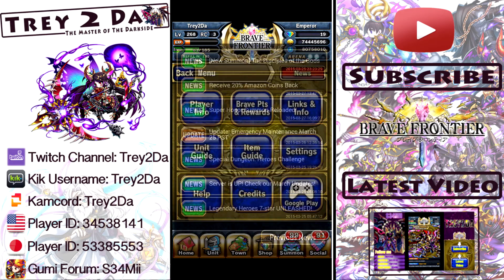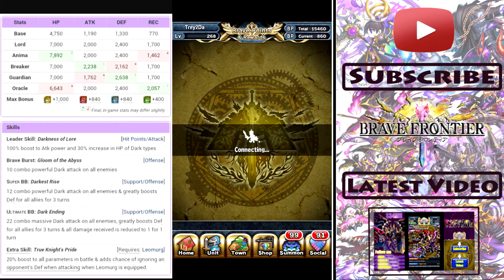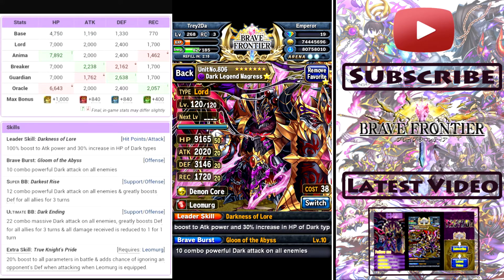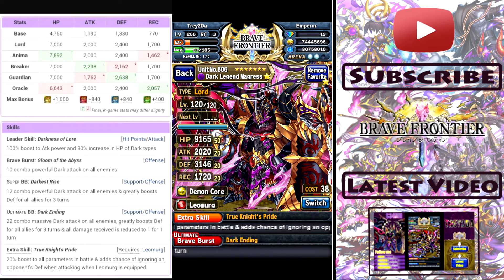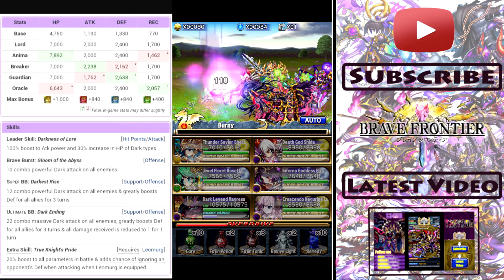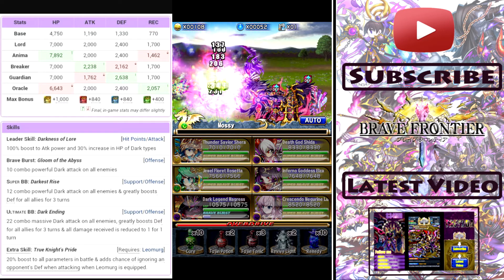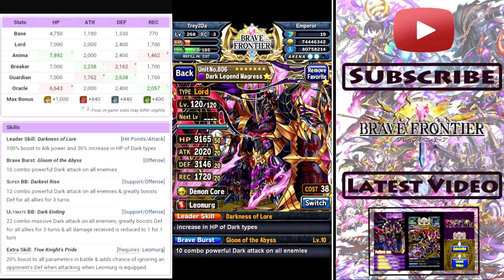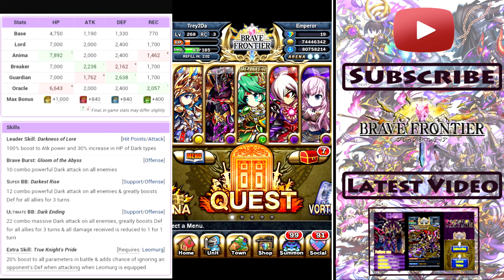Brave Frontier: 7 Star Review - Dark Legend Magress!!!!!!!!!!!!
Global Player ID: 34538141
JP Player ID:53385553
Kik: Trey2Da

I have for you all today the review of my 1st and most favored 7 star unit, Magress!!! See what he is all about here! Enjoy!!!